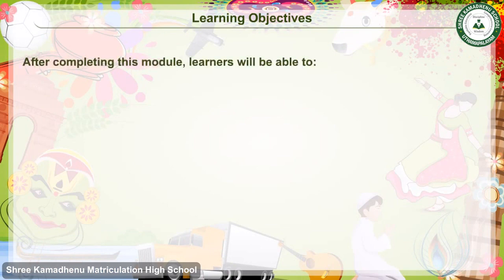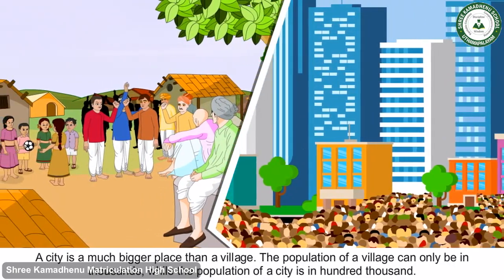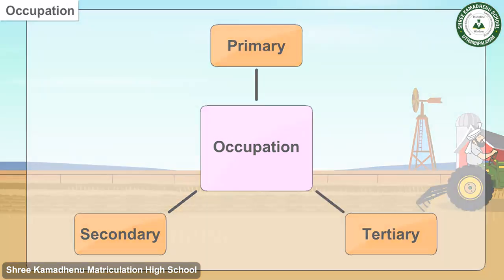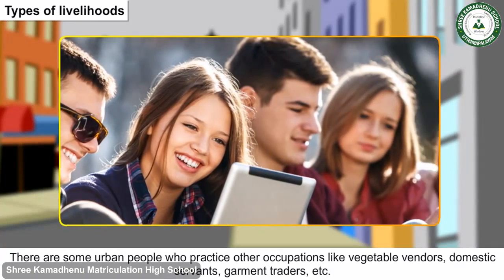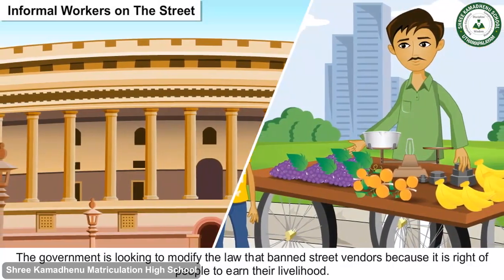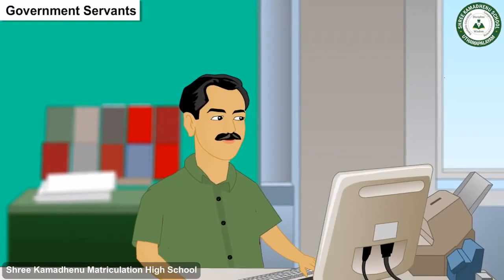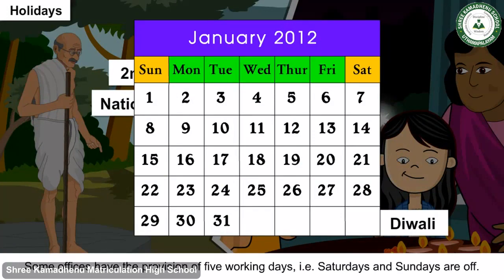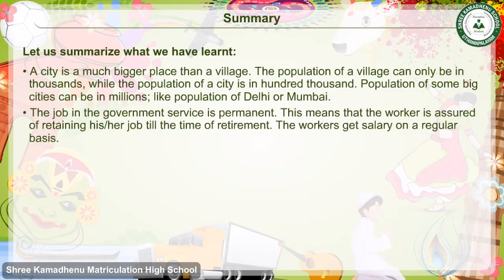Grade 6th SOCIAL SCIENCE Urban Livelihoods